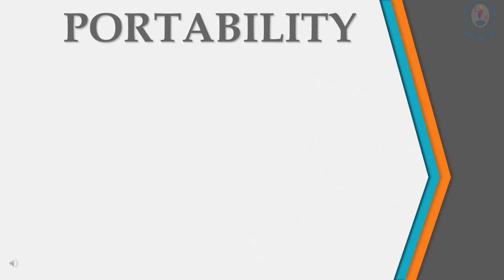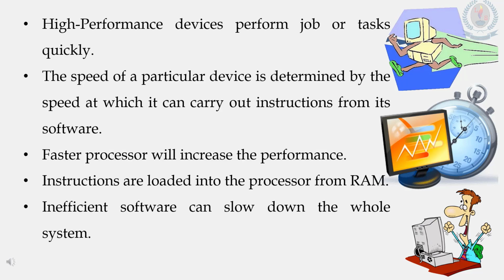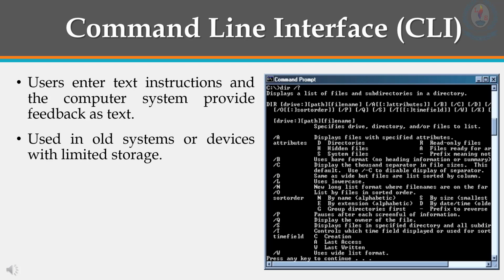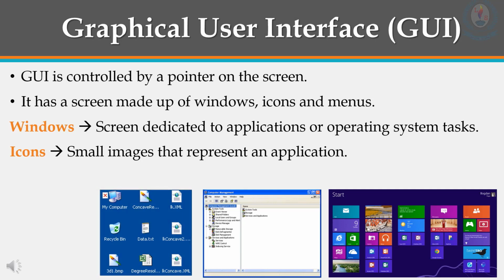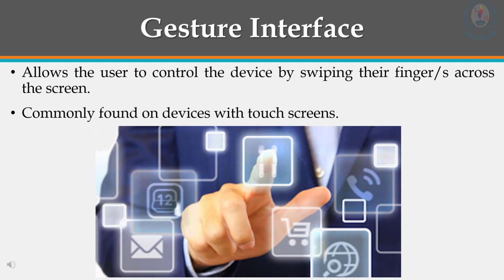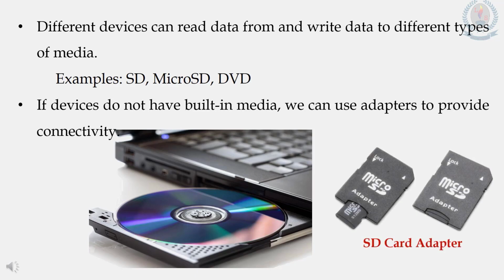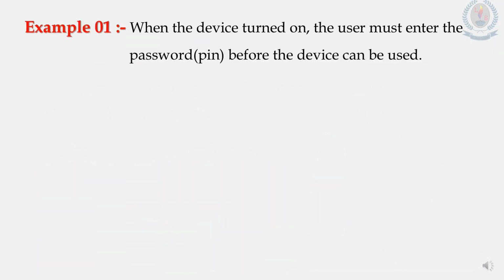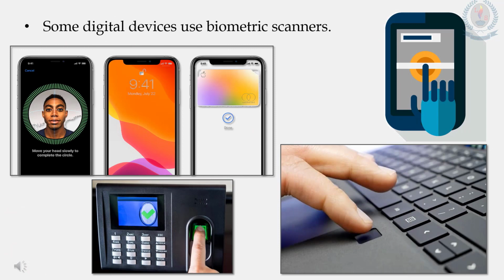Form 4 - 1st Mid Term - ICT - Video 2 - Unit 1 - Chapter 1 - Digital Devices - Part 02